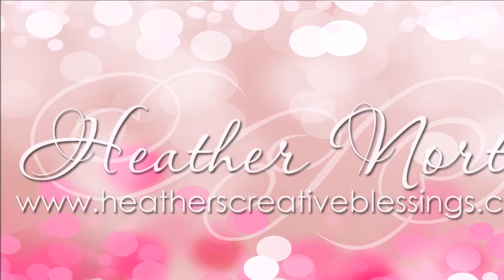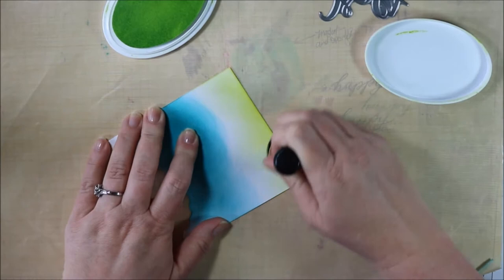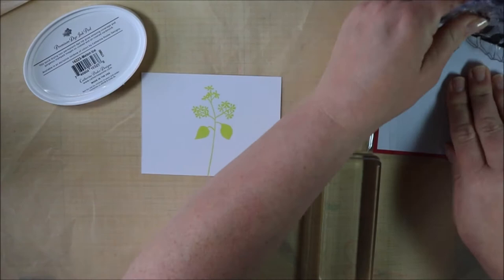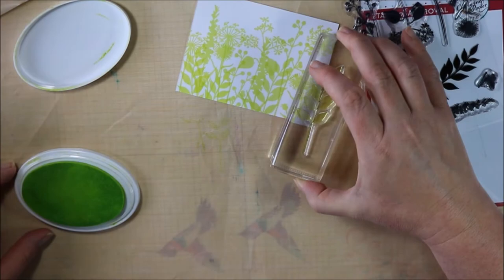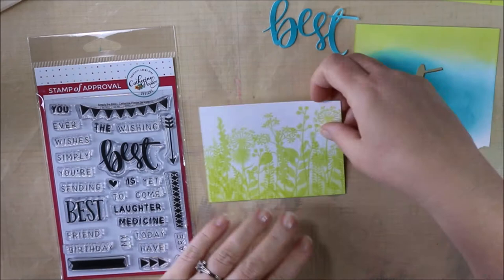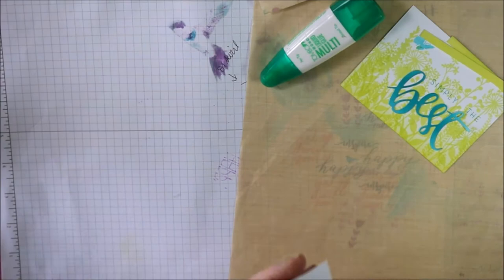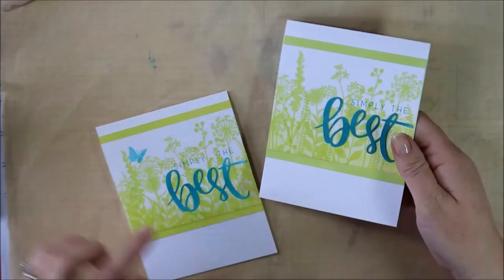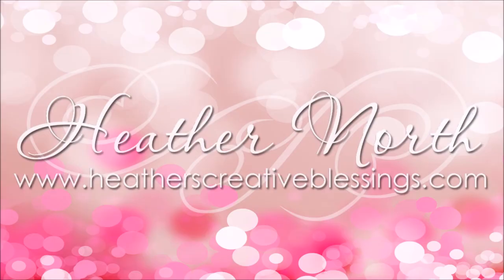SOA Naturally the Best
It's blog hop day 3 for the soon to be released Naturally Insipred stamp of approval collection.  Just me to see how easy it is to create your own sun-kissed wildflower meadow cards.